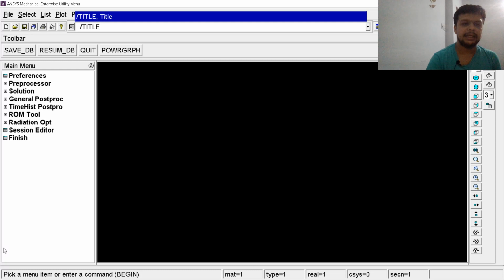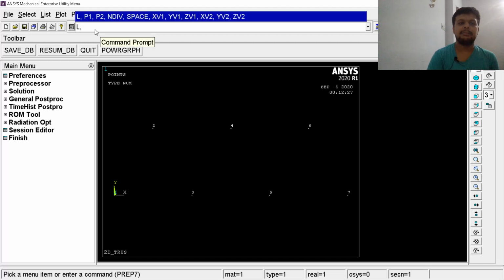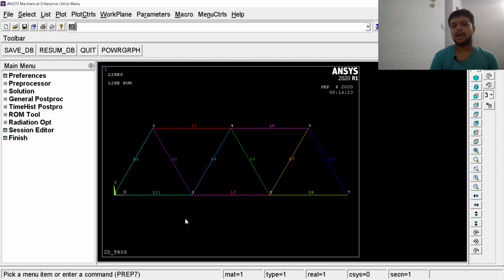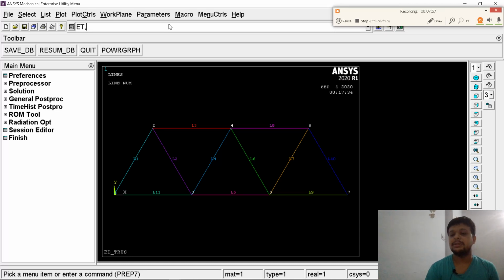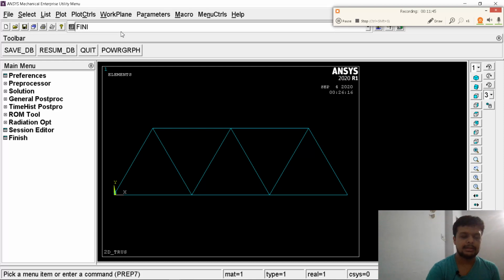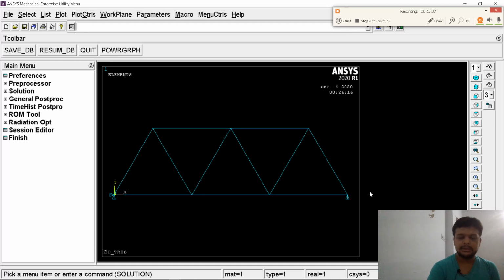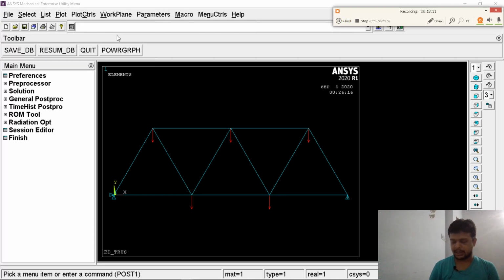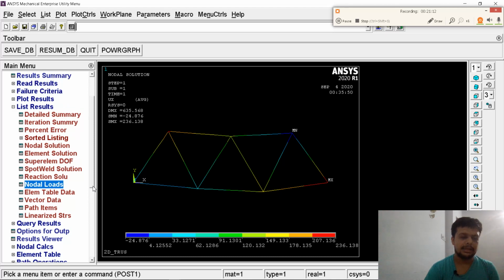2D TRUSS - Static structural analysis using Ansys Apdl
This is a basic tutorial using ANSYS APDL.

You will learn basic commands like how to create point, line.

you will also learn meshing and applying load, boundary conditions and analysing the result.